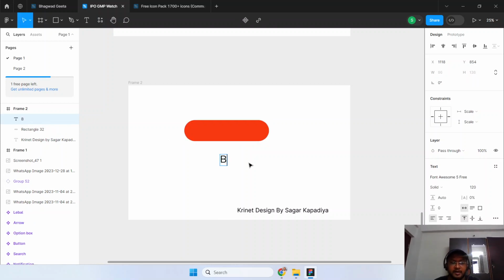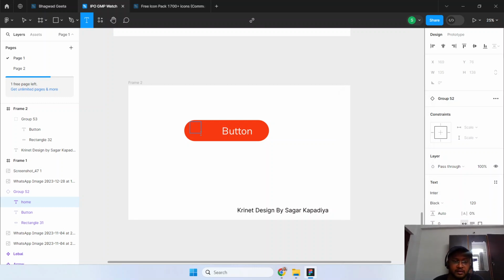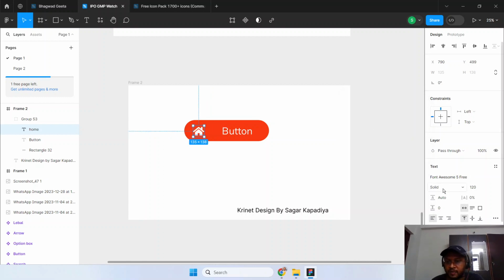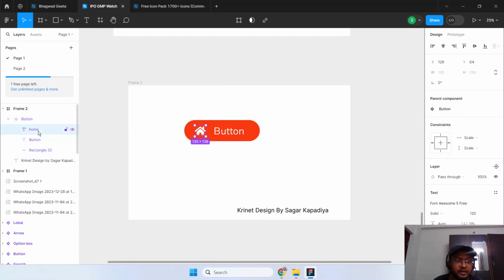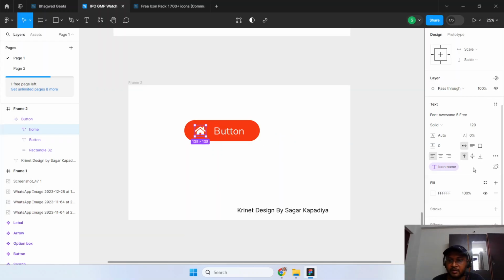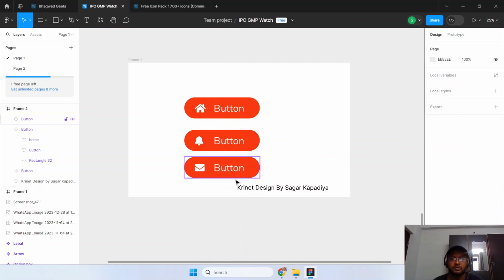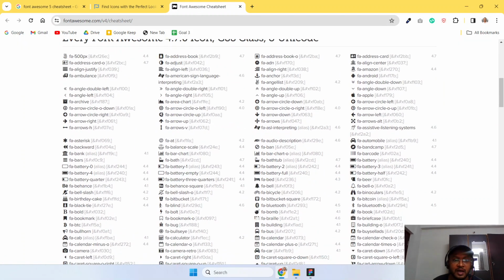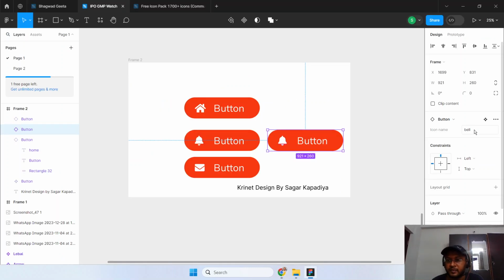Advance use of Font Awesome icons in Figma using Text Property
In this tutorial, I explained about to advance use of font awesome icons in Figma. You can directly write name of icons and change it in Figma. You can achieve using text property in figma

Question I covered?
- How to advance use font awesome icons in Figma?

Thanks